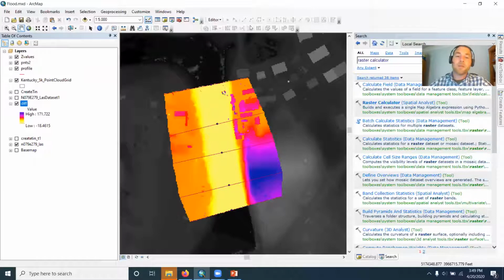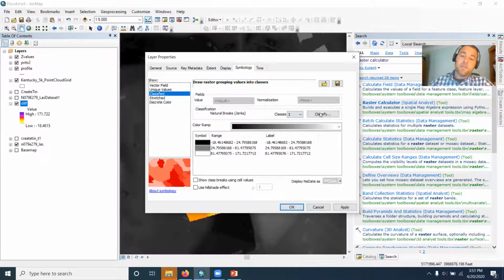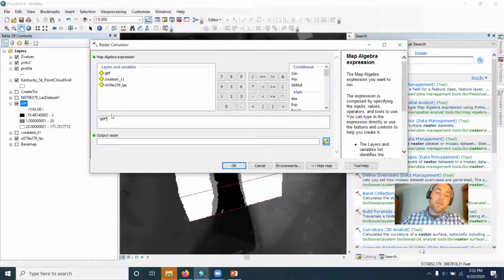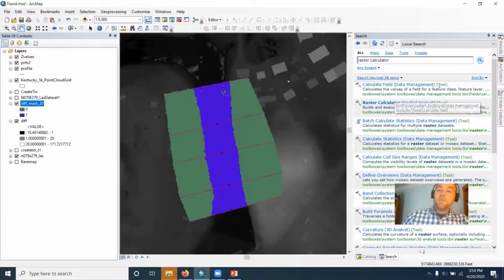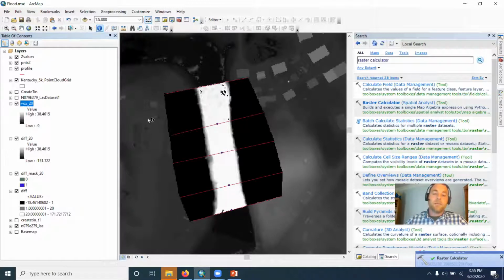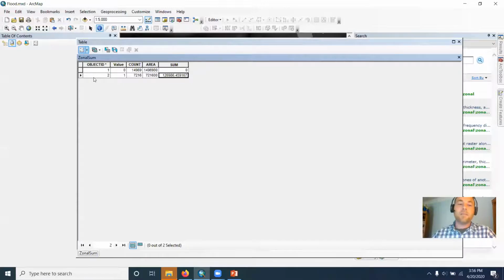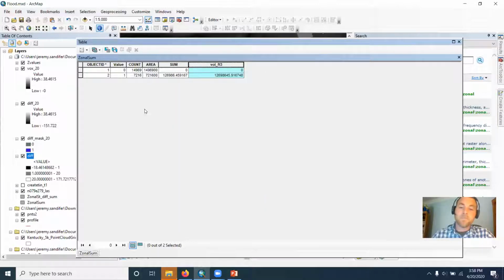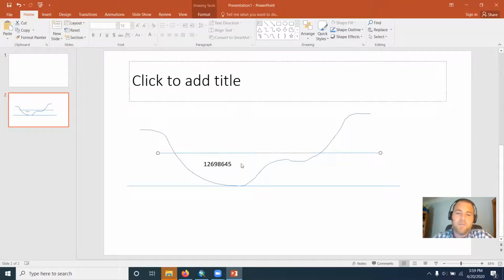Calculate water volume in flooded area in ArcMap (Smriti 4)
Here we calculate the amount of water required to fill the river channel enough to cause a 20 feet increase in the water elevation level.